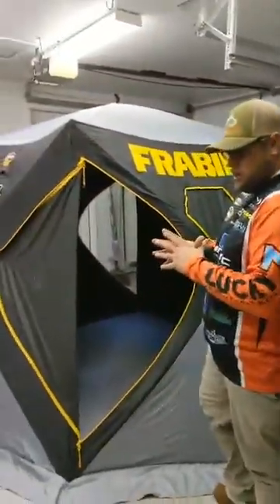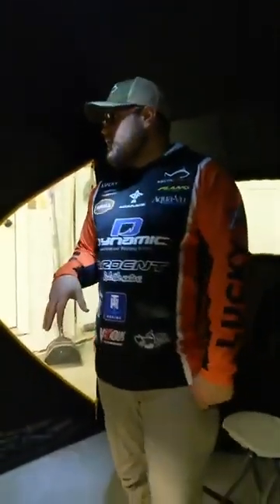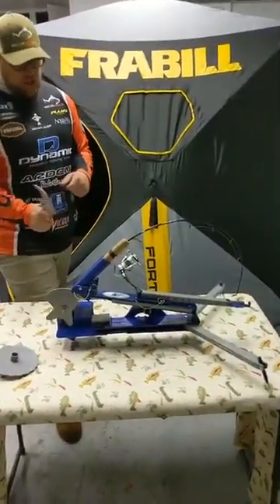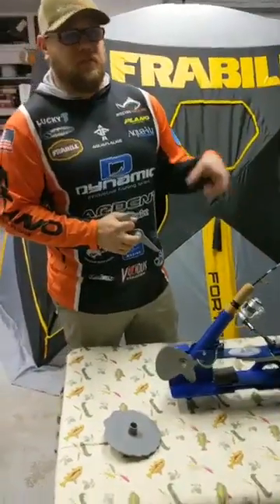New Ice Gear Review and Giveaway!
Frabill Fortress Hub Shelter
JawJacker Jigging Base
Scheel's Ice Fishing Rod Box